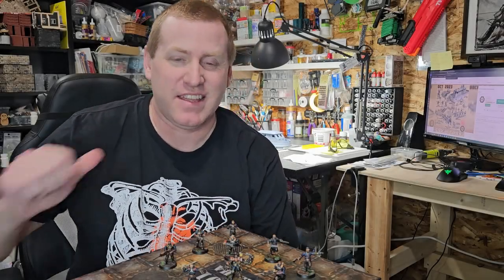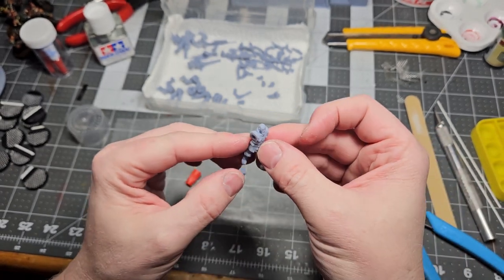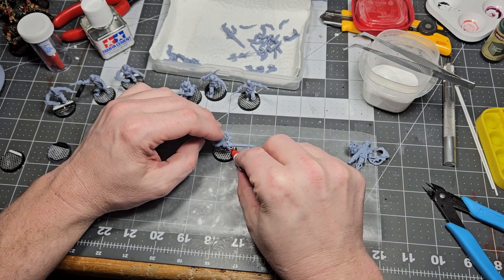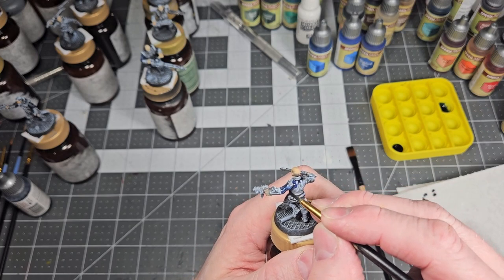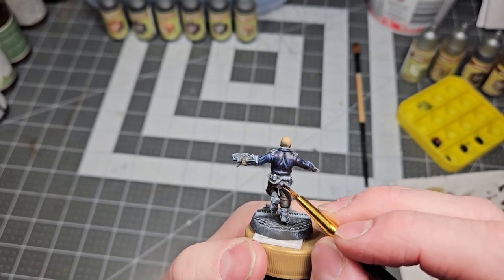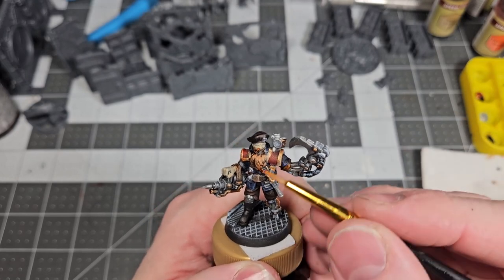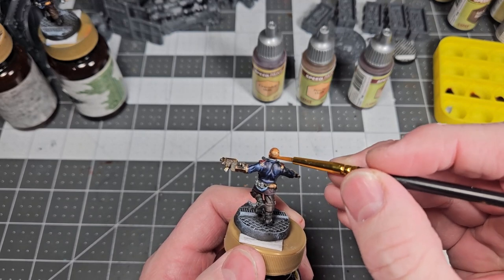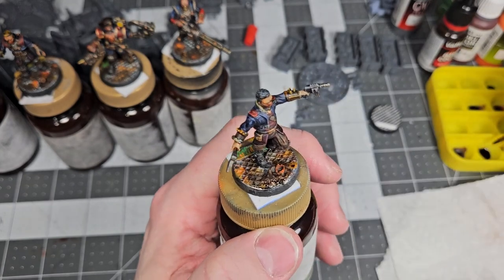Sump Pirates For Necromunda Adventure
I take some unpainted resin miniatures and pant them in my grim style for a necromunda campaign!